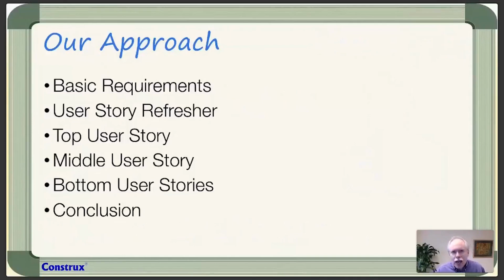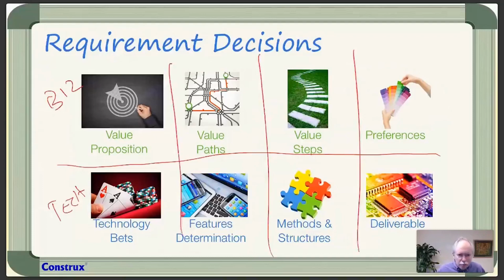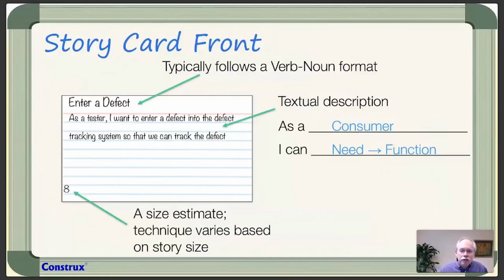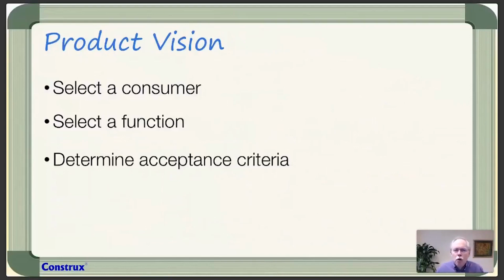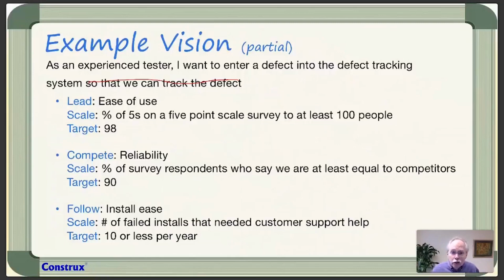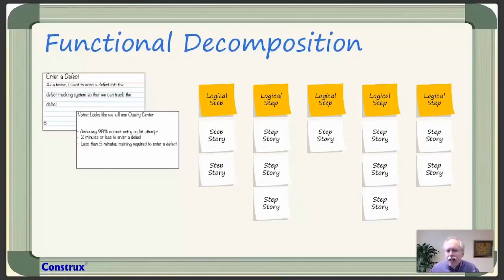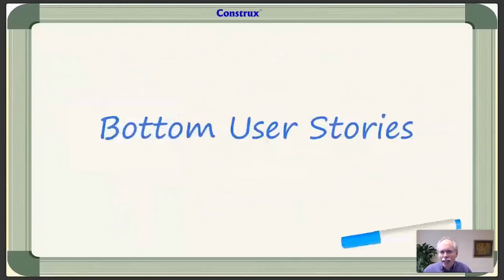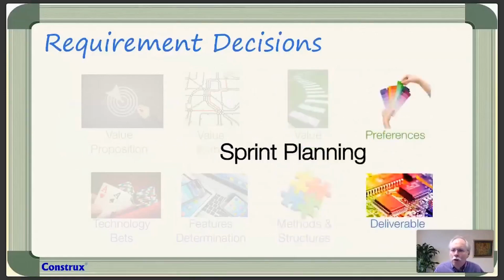User Stories Top to Bottom | Earl Beede